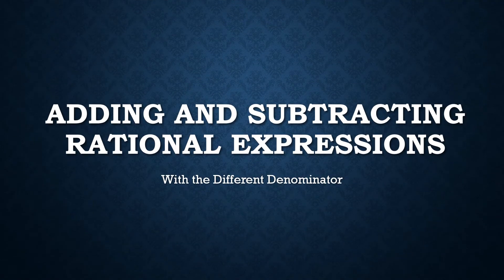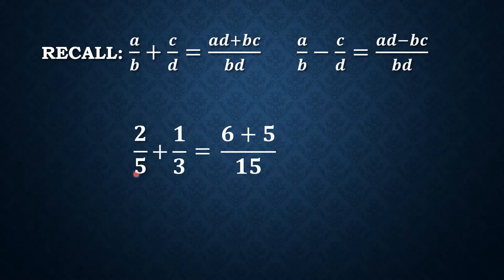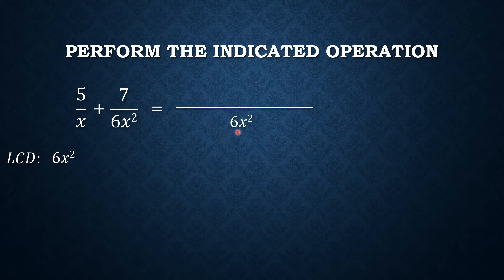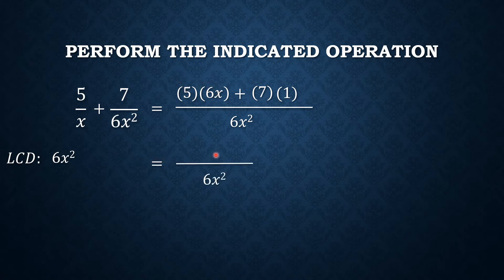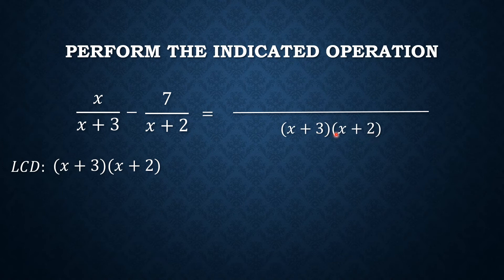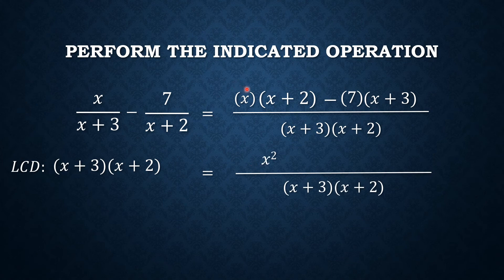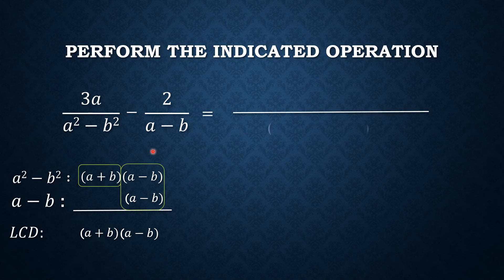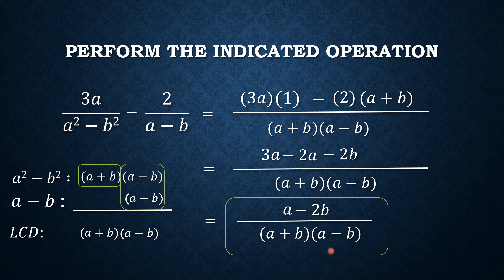Addition and Subtraction of Rational Expressions with DIFFERENT denominators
In this video, you will learn how to add or subtract rational expressions with DIFFERENT denominators.